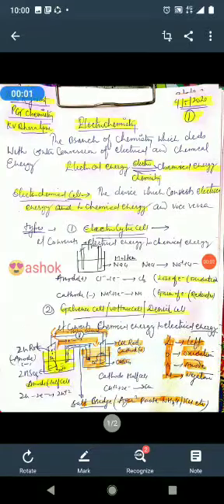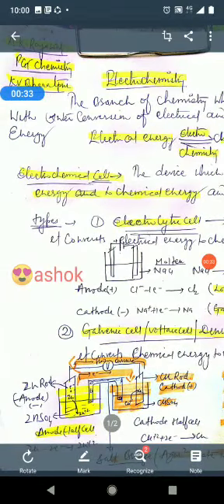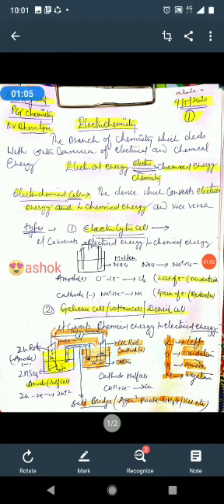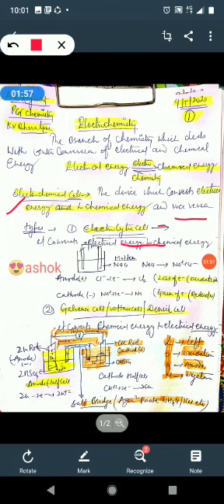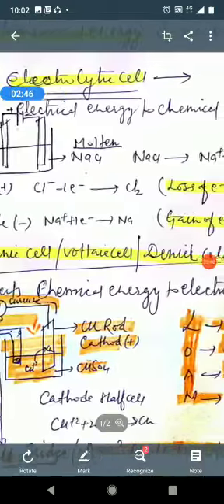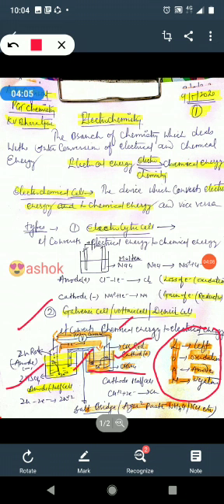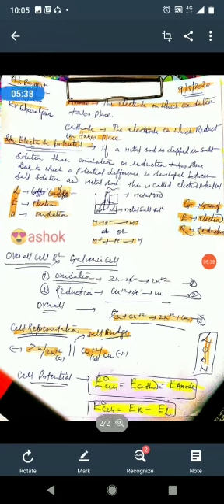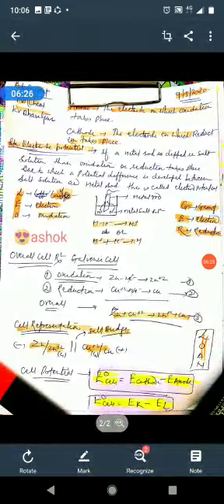ELECTRO CHEMISTRY PART 1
electro chemical cells